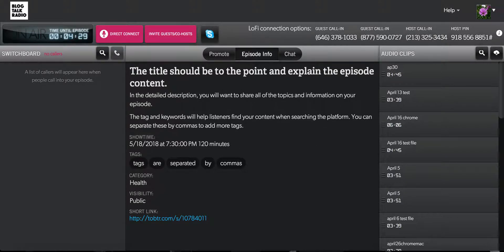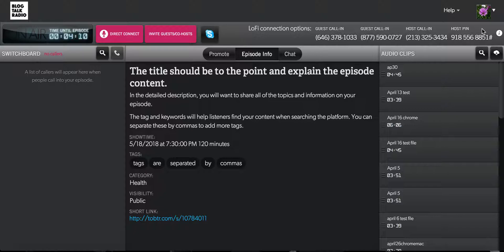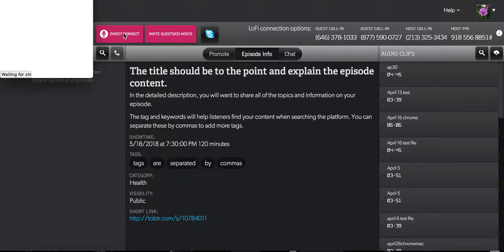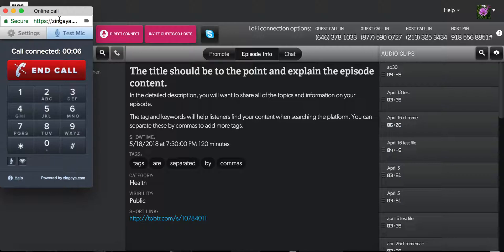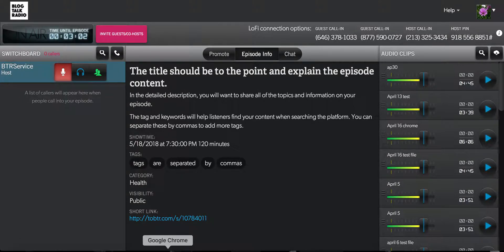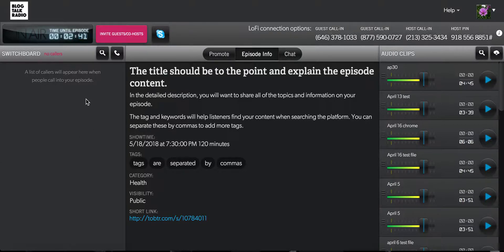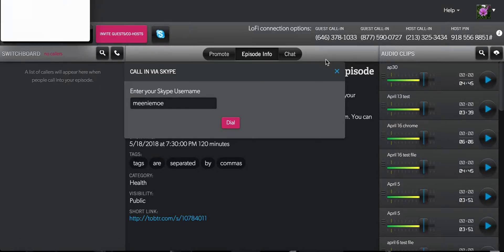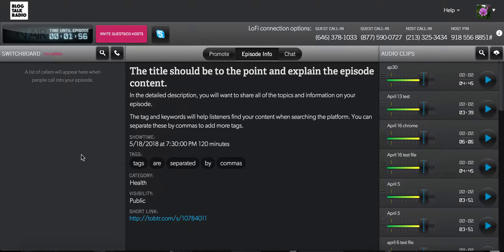Connecting to the BlogTalkRadio studio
This tutorial will show you how you can connect to the studio on BlogTalkRadio.